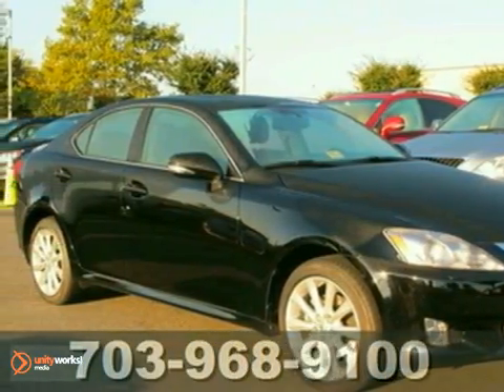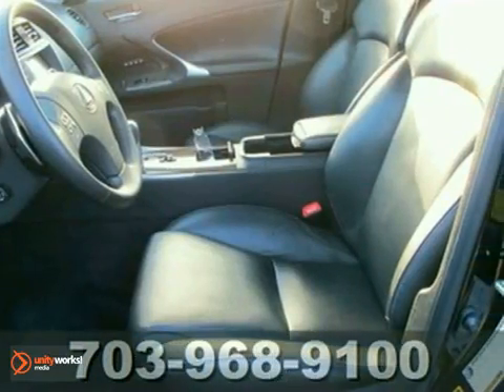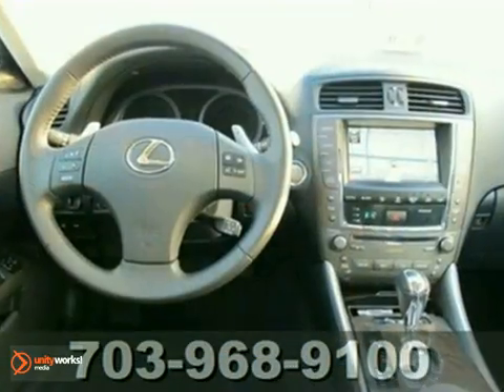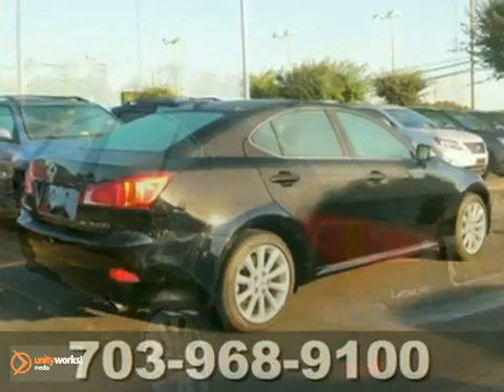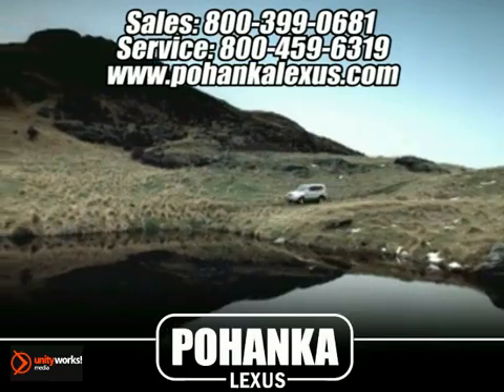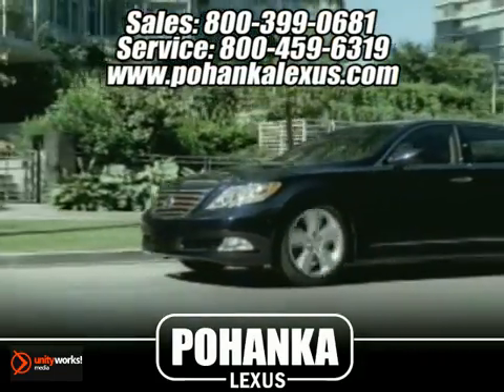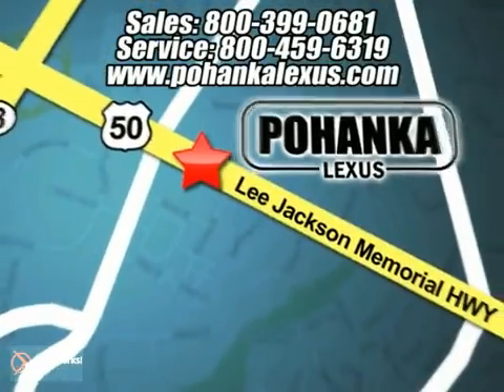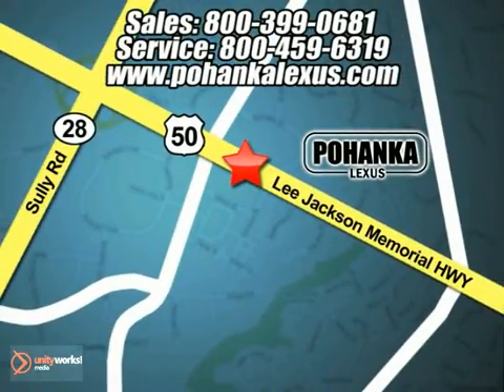2010 Lexus IS 250 ISB509699A in Chantilly VA - SOLD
SOLD - If you are looking for real value on a great used car, Pohanka Lexus of Chantilly VA invites you to come in and test drive this 2010 Lexus IS 250, stock# ISB509699A. We are conveniently located near Chantilly VA Washington-DC, MD and known for our great selection, reliability and quality. Come take a look at this 2010 Lexus IS 250 today.

13909 Lee Jackson Memorial Hwy
Chantilly VA Washington-DC MD, 20151